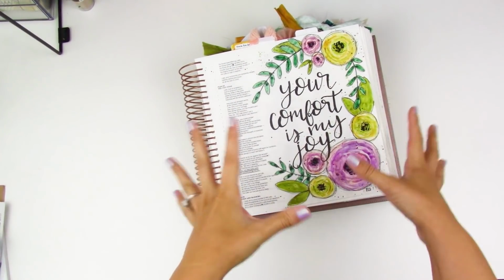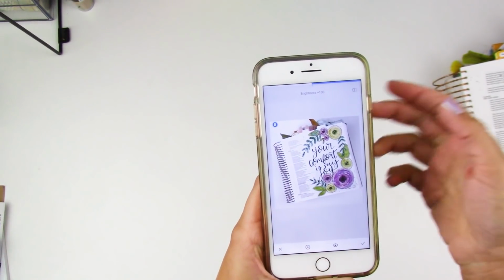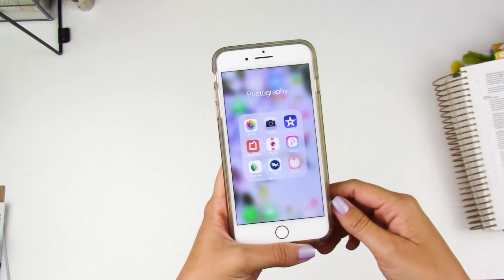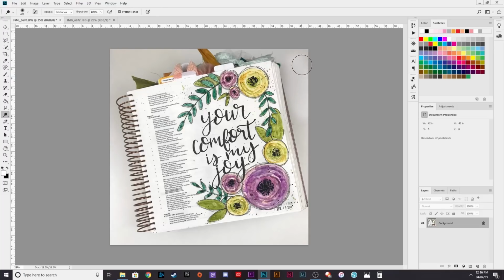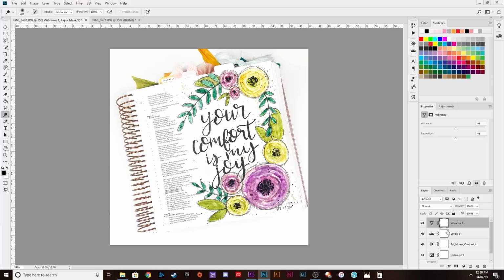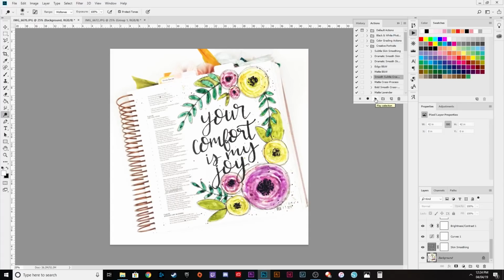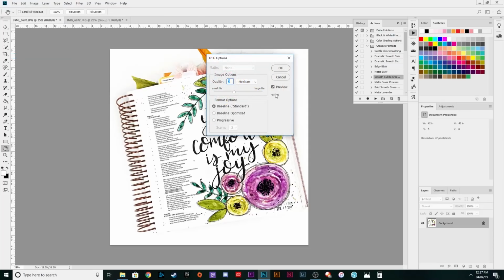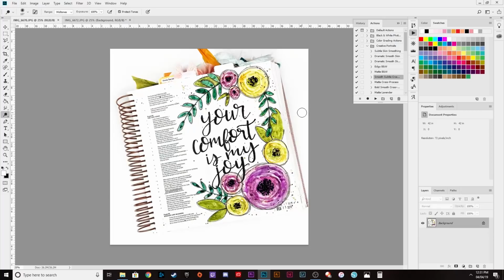How I edit photos for Instagram and Blogs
Here's a look at how I use my iPhone and/or Photoshop to edit my flat lay photos for Instagram and Blog posts.